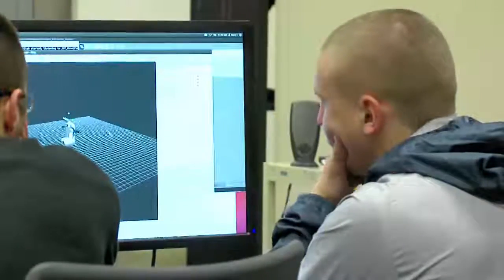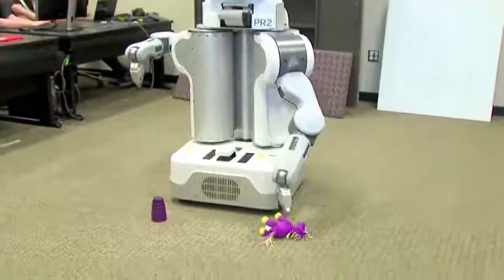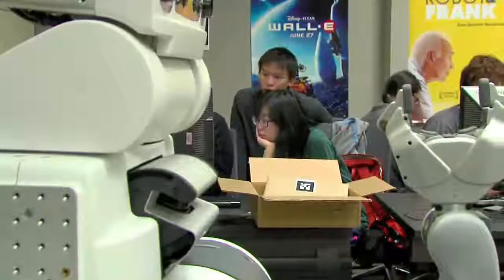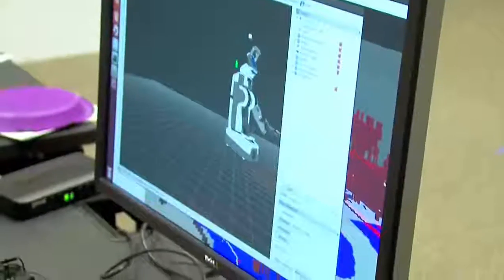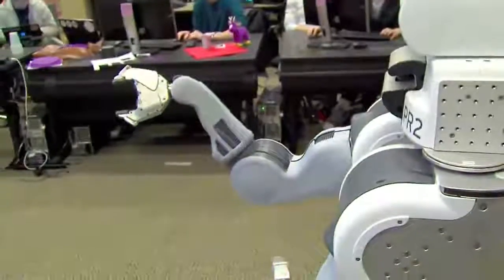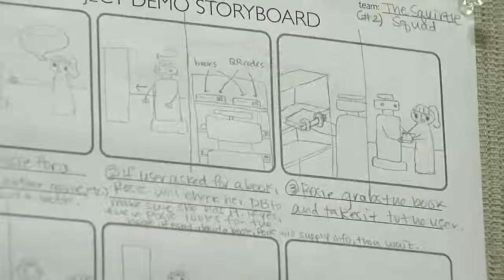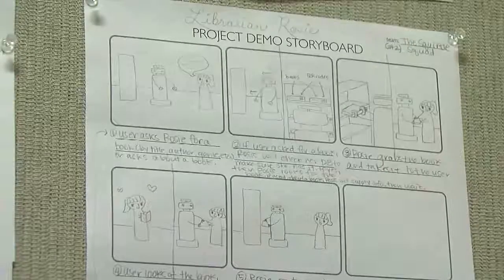Robotics Capstone, CSE 480, Fall 2013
This video shows the student projects in the Robotics Capstone course at the UW Paul G. Allen School of Computer Science & Engineering. The Robotics Capstone teaches Computer Science & Engineering students the basics of robotics and gives them experience programming a mobile manipulator robot. The course covers robot motion, navigation, perception, manipulation, and user interaction through mini-lectures, labs and assignments. Students integrate these components to create autonomous or semi-autonomous robotic functionalities for a realistic robotic application. They learn to use libraries and tools within the most popular robot programming framework called ROS (Robot Operating System). The project gives students team-work experience with large scale software integration and gets them to explore opportunities for using robots to make people's lives easier. This video is closed captioned.